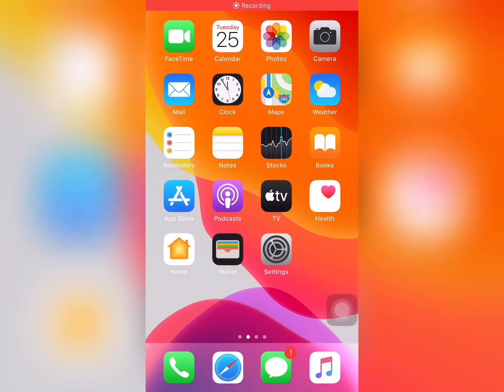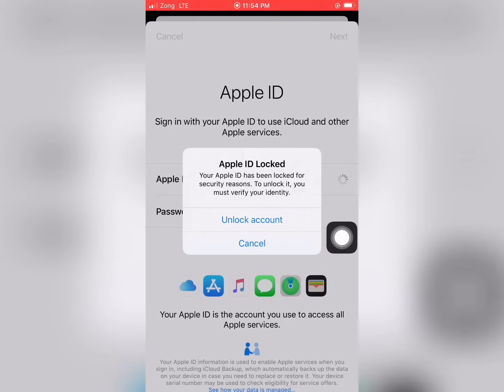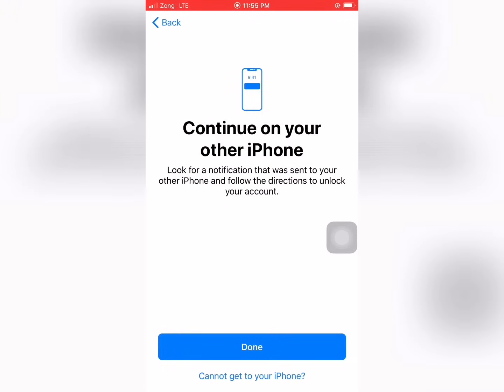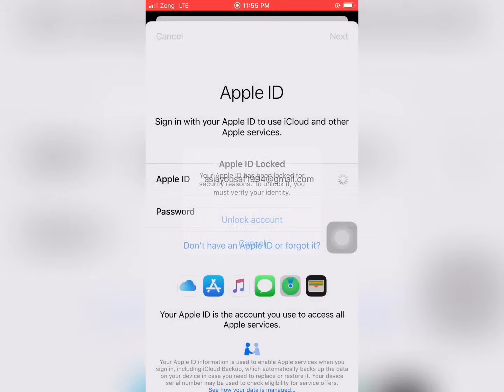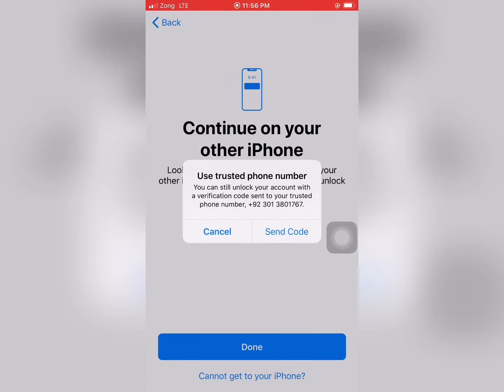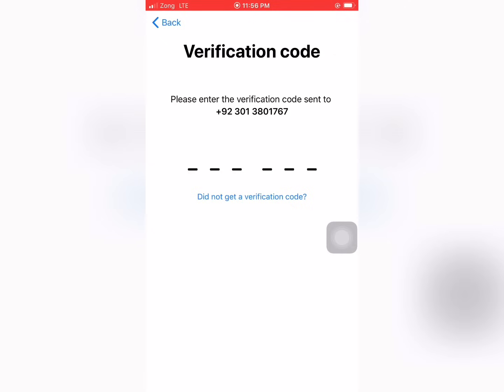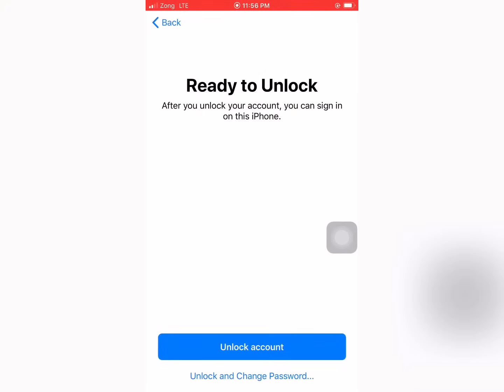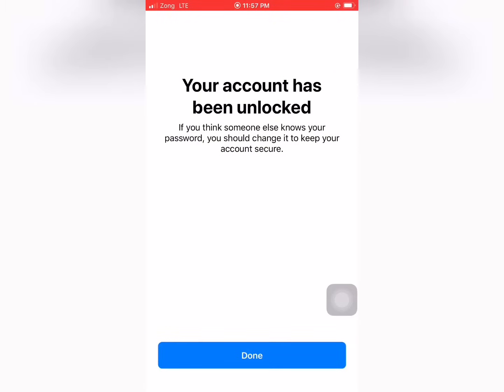(UNLOCK APPLE ID ) Fixed This Apple iD Has Been Locked For Security Reasons (IOS 15 ) LATEST 2022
You can try TunesKit iPhone Unlocker to unlock Apple ID, iPhone screen, and screen time without passcode

Solution 1
Verified Your Trusted Phone Number
Solution 2
Forgot your Apple ID Password

Go to iforgot.apple.com.

Enter the code to prove you're not a robot.

Click Continue.